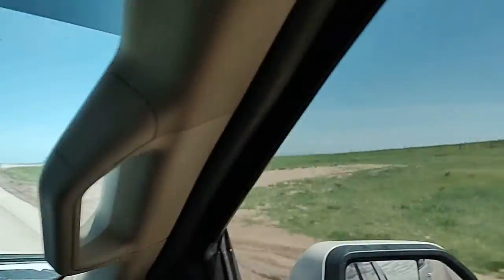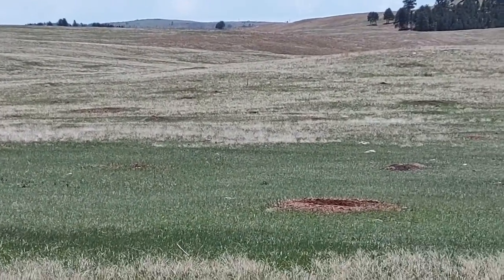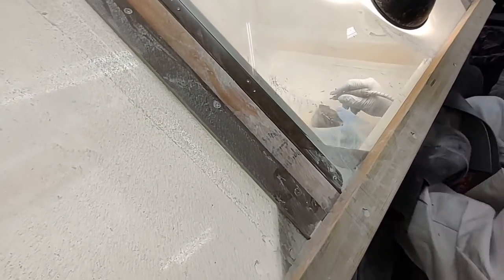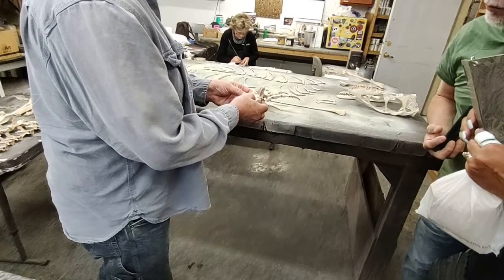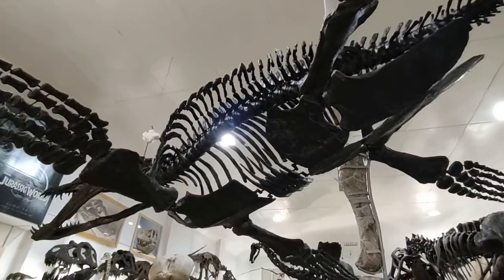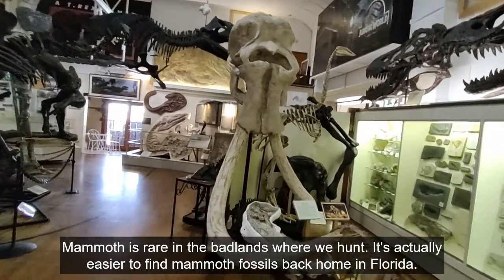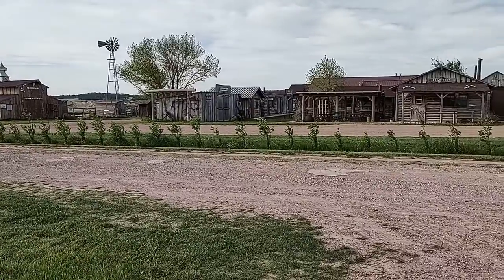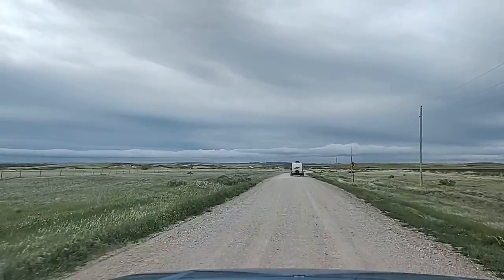Fossil Hunting in the White River Badlands Spring 2022 Tourist And Last Day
This video shows a day off from fossil hunting and doing tourist stuff in South Dakota, and our pack-up day before the end of the Spring 2022 Tampa Bay Fossil Club 10 day Expedition to the White River Badlands of Nebraska. Everyone came away from this trip with something awesome. for more information.